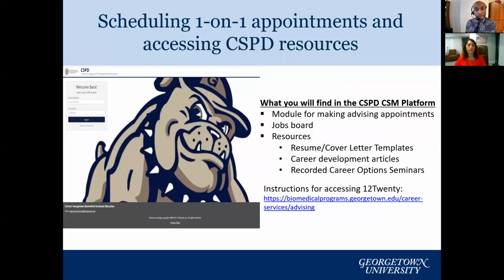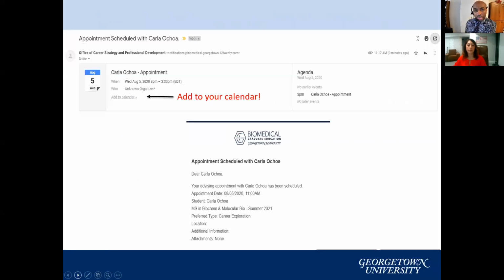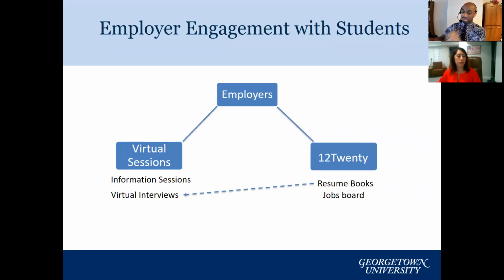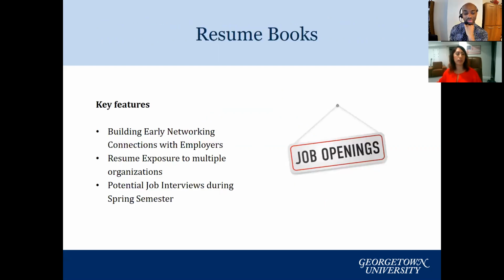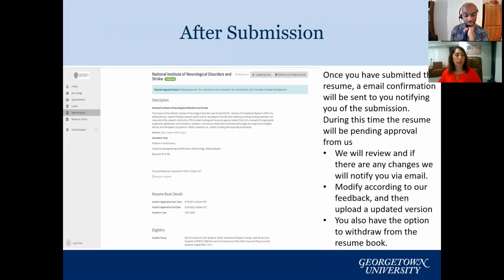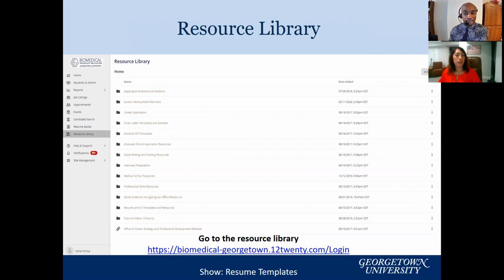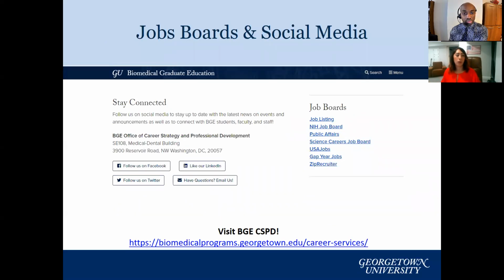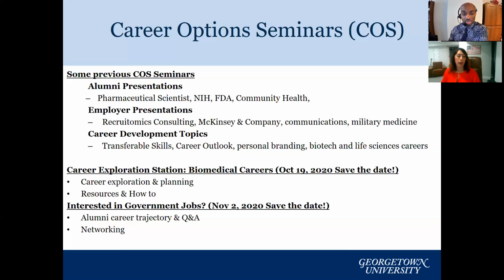CSPD Fall 2020 Orientation